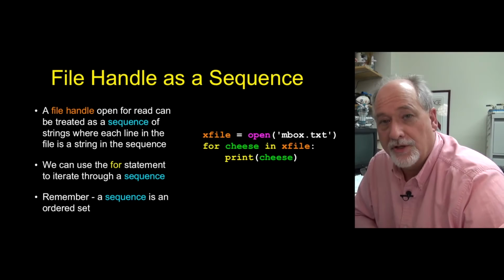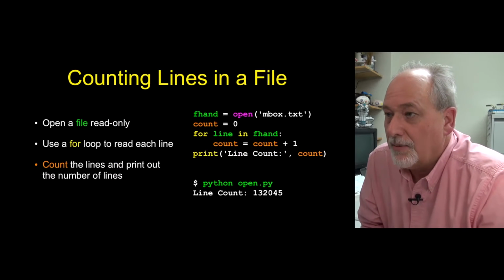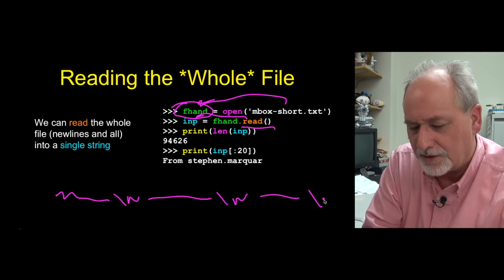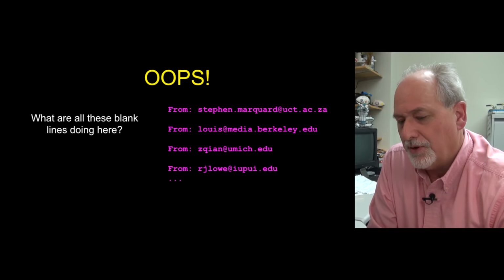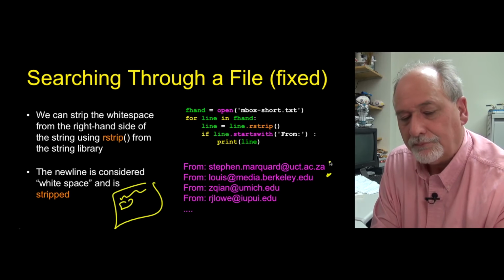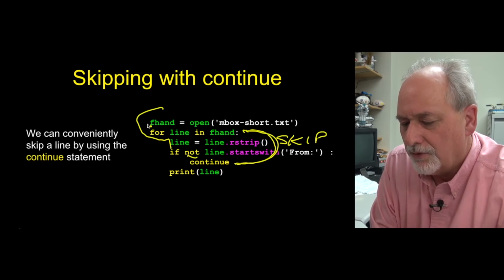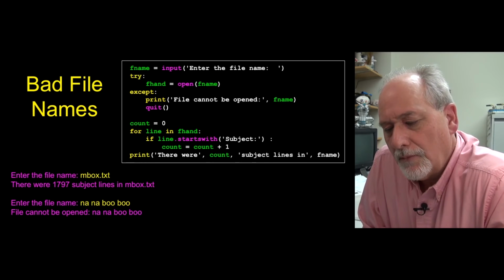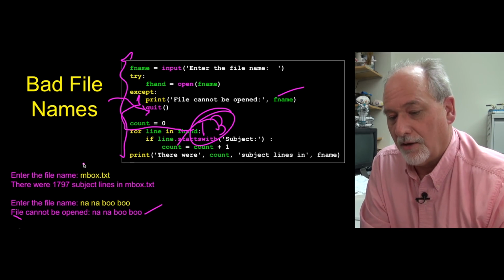20 - Reading Files - Reading Files in Python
⌨️ 2. Conditionals
⌨️ 3. Functions
⌨️ 8. Networking
⌨️ 9. Object Oriented Programming (OOP)
⌨️ 10. Database